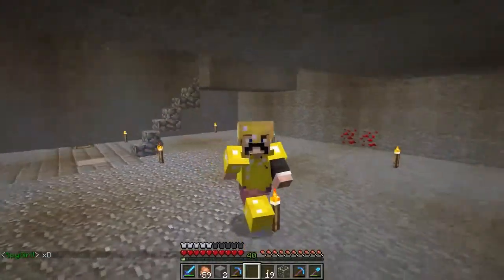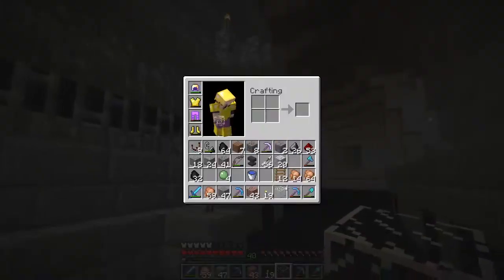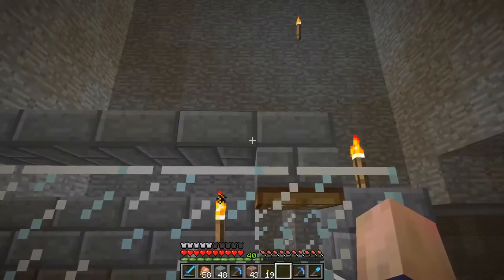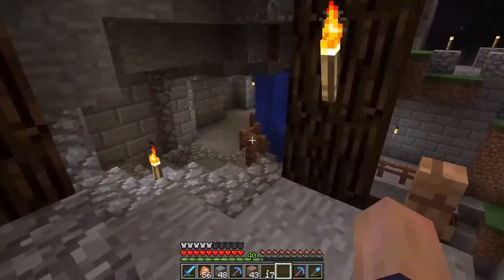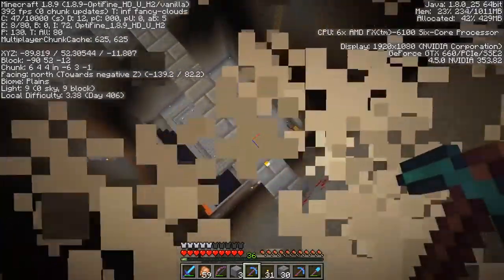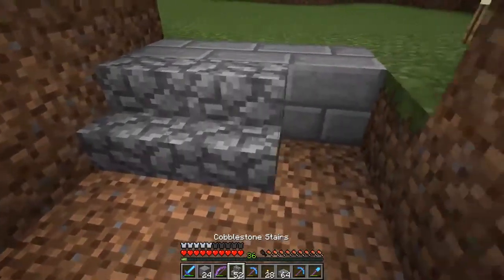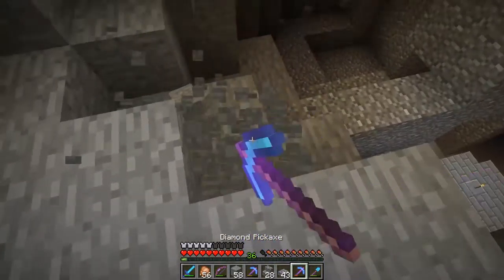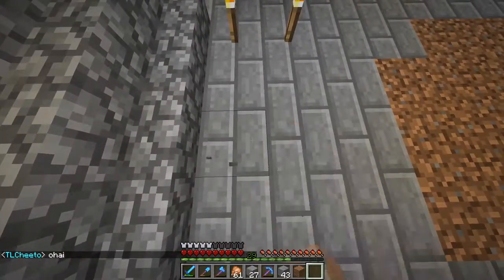Pathfinding | Kingdom of Ores SMP Season 5, Episode 6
More Info!